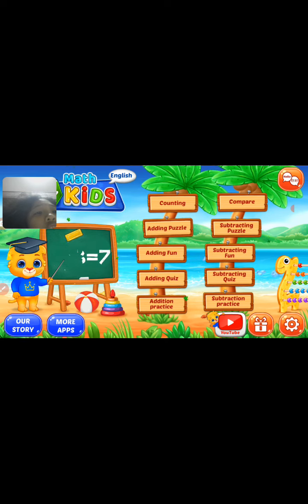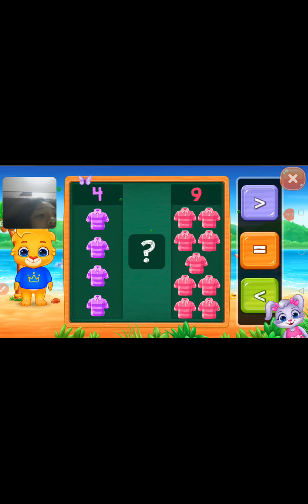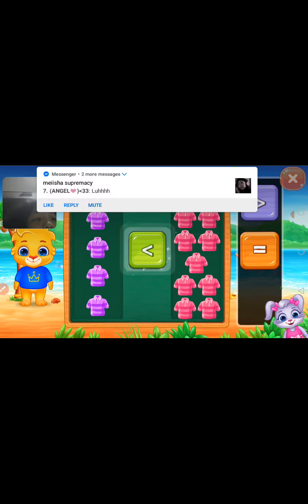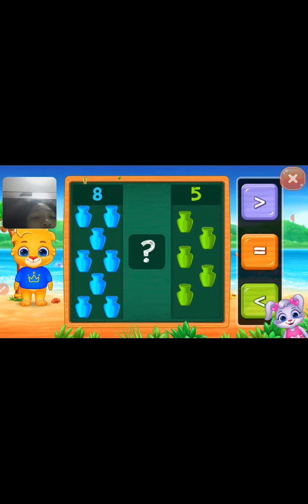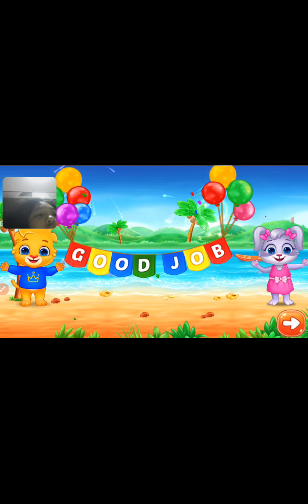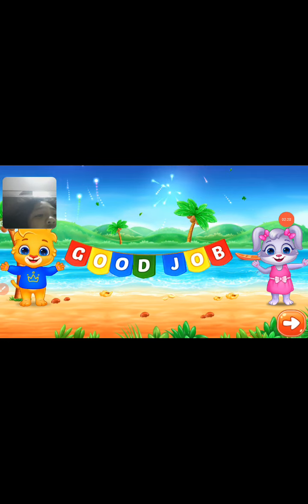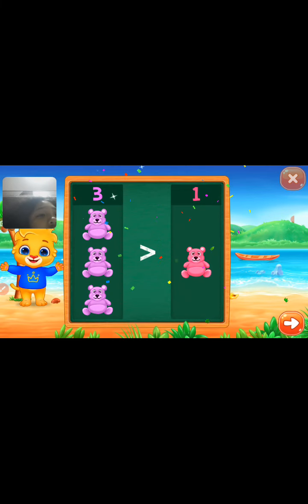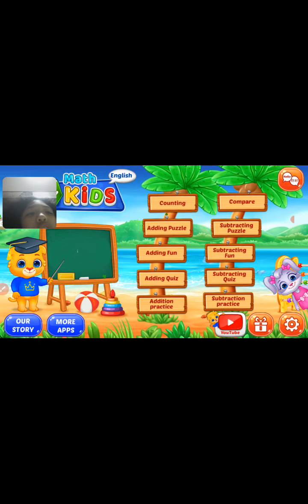mathematics for kids part 2 | compare review